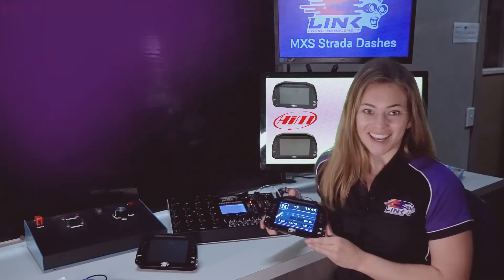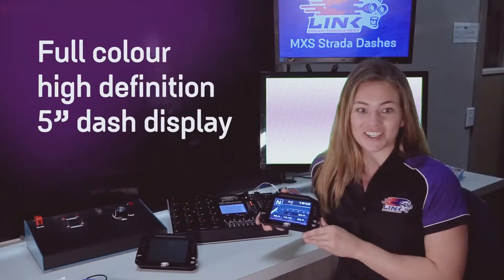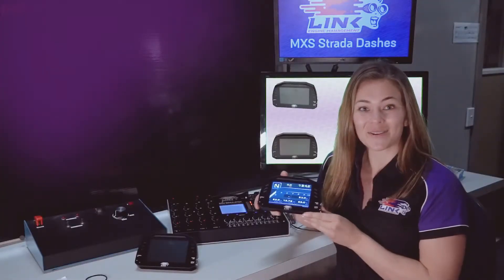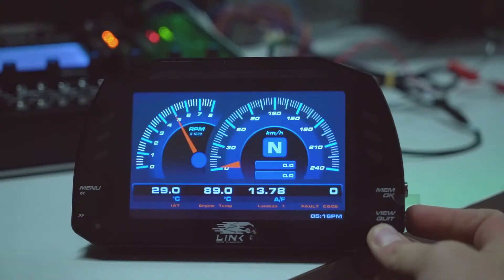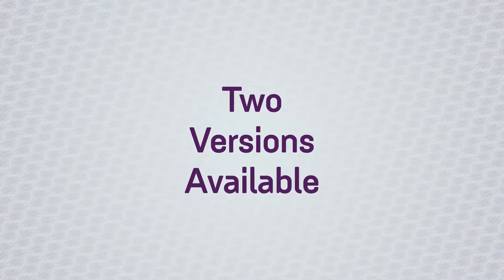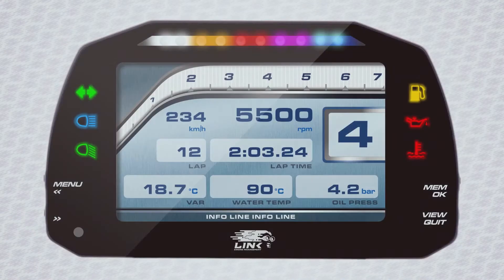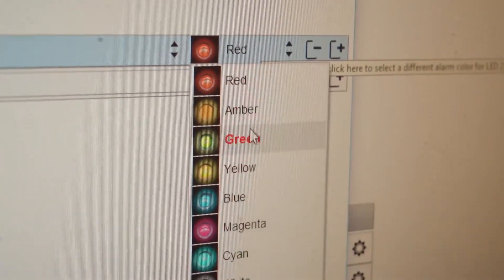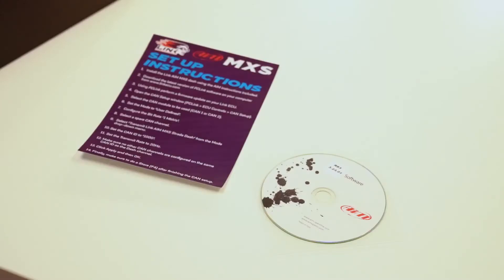Link Engine Management MXS Strada dash overview. Info and Features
The Link MXS Strada is preconfigured to connect with all Link ECU’s, instantly displaying information the ECU is reading about the engine on the 5” colour display.

Featuring customisable shift lights, flexible alarms and a high contrast TFT screen, the dash is an essential enhancement in engine protection with its ability to transmit vital engine data to the driver’s cockpit.

Visual quality is always optimal as the ambient light sensor auto-adjusts the brightness of the display.

The Link MXS dash is currently available in two versions, the Street Icon edition and the Standard edition. Both display a range of data such as speed, water temperature, oil pressure, lap times and much more.

The race edition features six fully customisable LED lights down the side which can be used as a wide range of alarms and warnings.
The street icon edition has street icons down the side, which include turn signals, high beam lights, oil pressure, water temperature warnings and an engine check light.

Both versions are extremely easy to use, with buttons on the side to navigate through a library of pre-set display styles depending on what information you want to see.

 These include RPM, speed, water temperature, oil pressure and much more.

The ten multi-coloured RGB shift lights along the top can be modified as you like, defining the RPM threshold for each single gear.

These layouts and shift lights can all be further customized through the AiM software or Link ECU software PC Link.
The dash can handle up to 8 fully configurable analogue inputs, 2 digital inputs and 1 digital output, with further expansion possible via the CAN connection, meaning many external sensors and inputs can be connected.